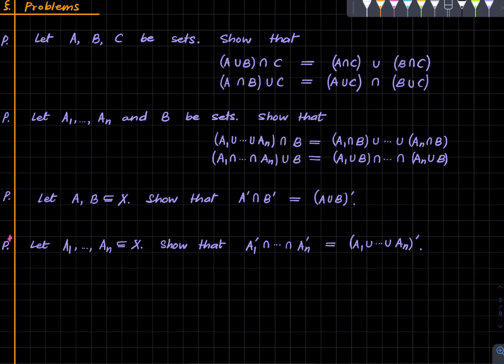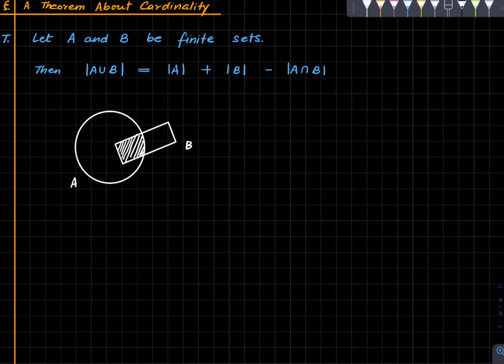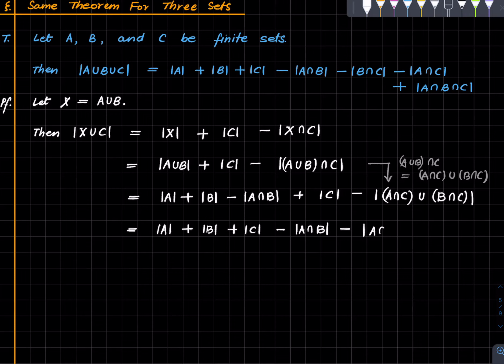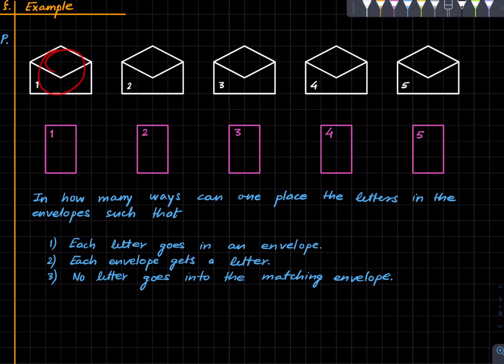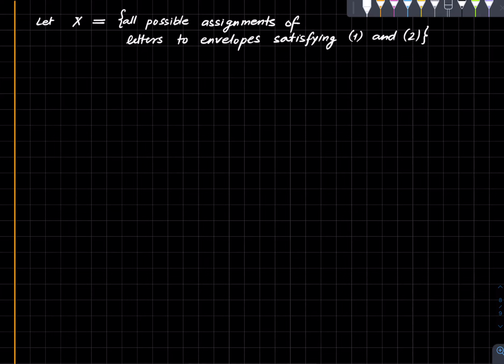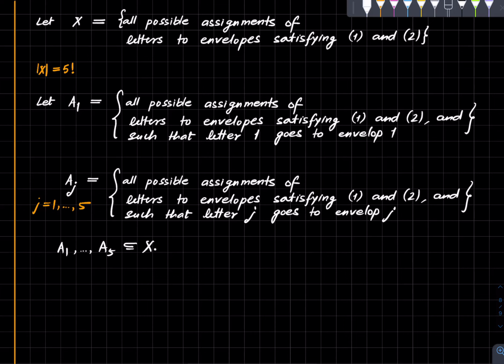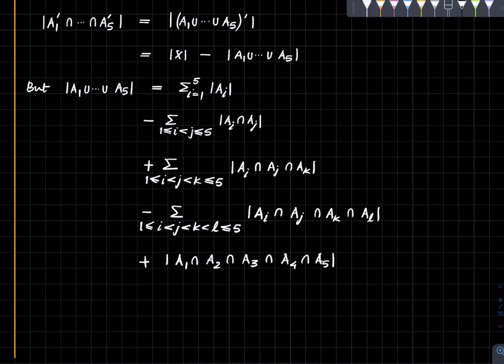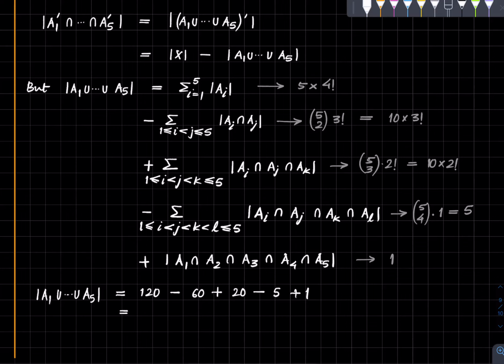Sets Primer Lecture 4 Introduction to the Inclusion-Exclusion Principle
We discuss the inclusion-exclusion principle and show an application to a classical problem on derangements.

00:00 Recap
00:24 Problems
00:48 Cardinality
01:54 A Theorem About Cardinality
02:53 Same Theorem for Three Sets
06:27 General Theorem (Inclusion-Exclusion)
07:48 Interesting Application

Namrata Khetan
Hersh